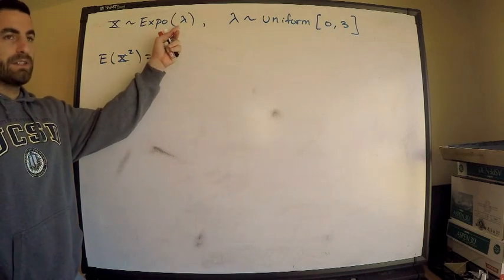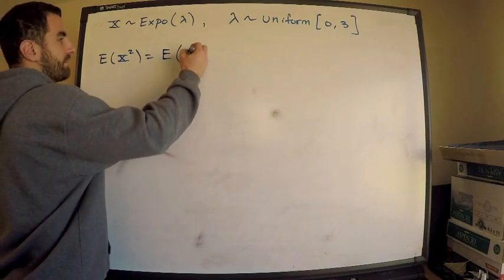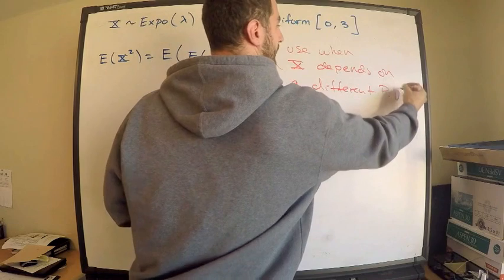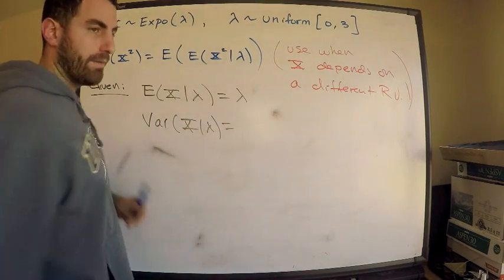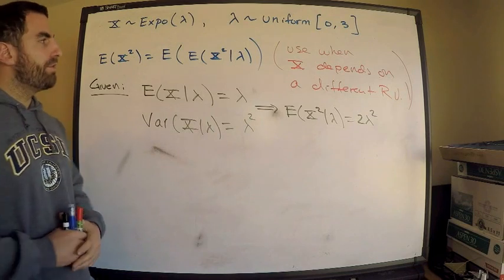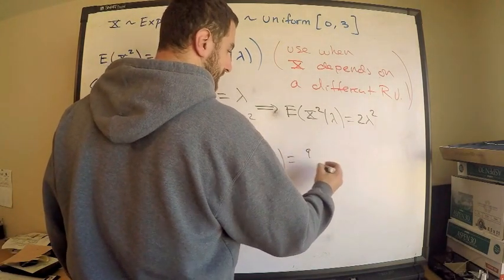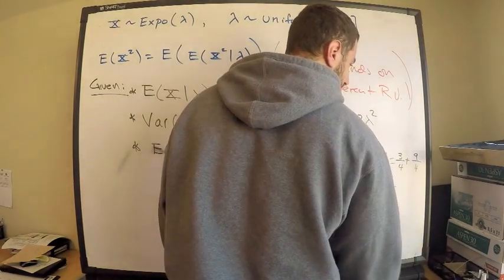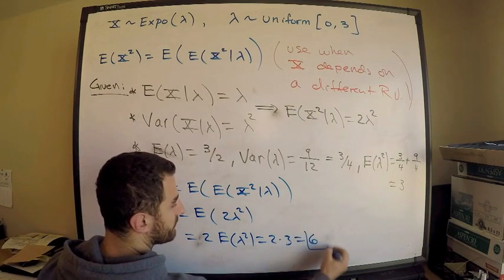Double Expectation Example | Exam P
Here's an example of when you would use the double expectation formula.